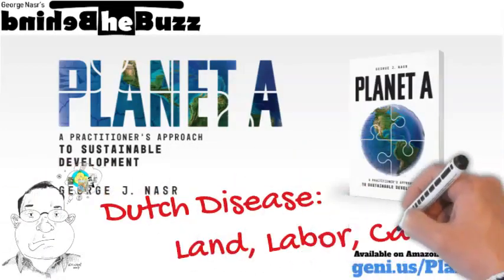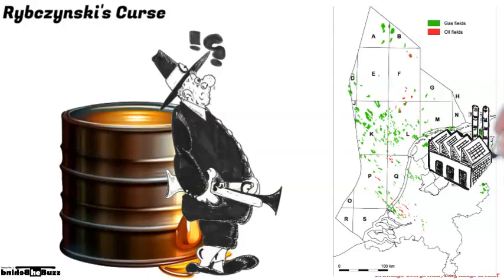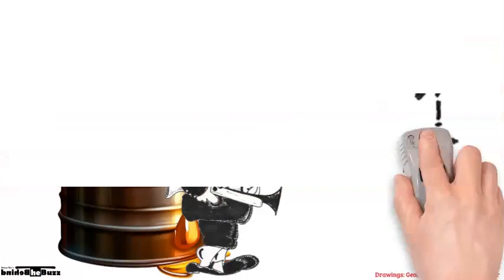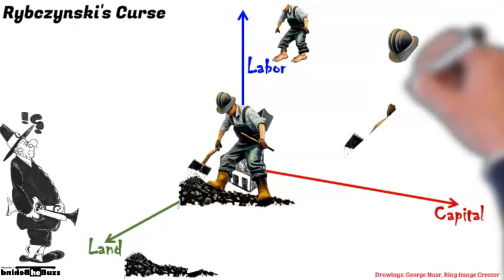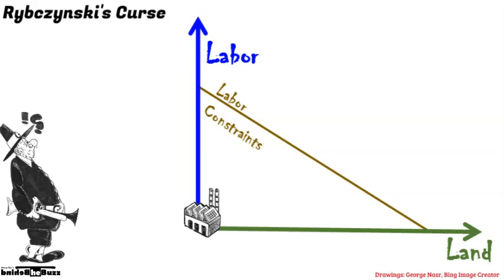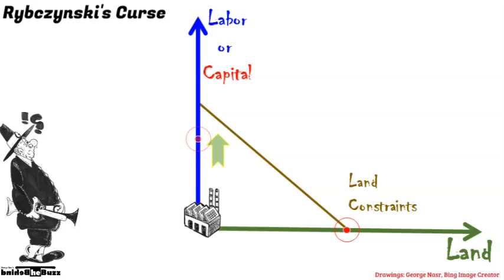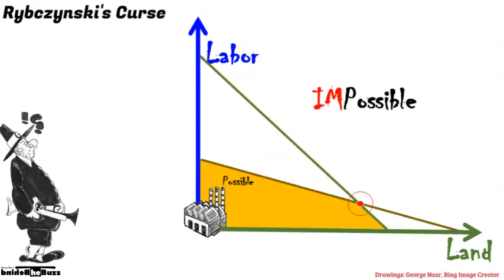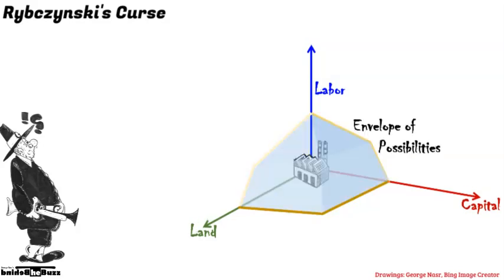DutchDisease: too much of a good thing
The mechanisms of DutchDisease, the Resource Curse and Rybczynski's Theorem. When it comes to resourcesanddevelopment, there be too much of a good thing?